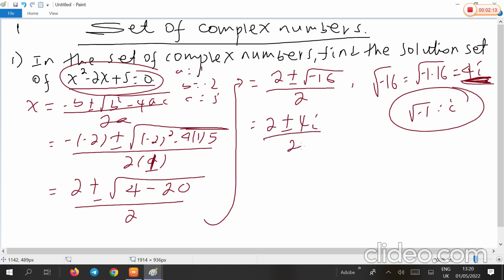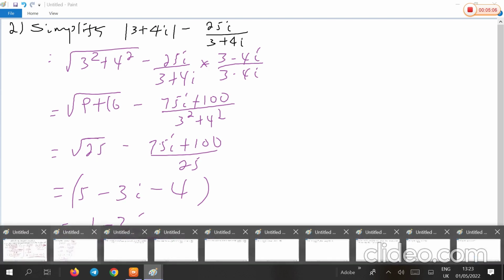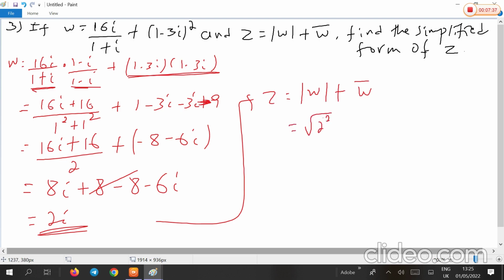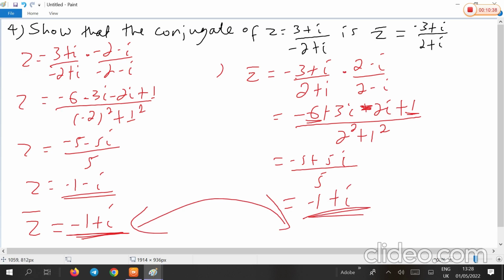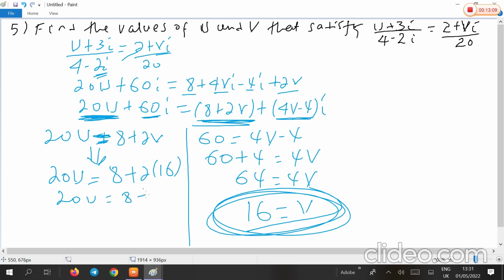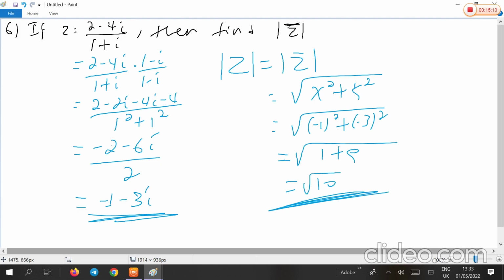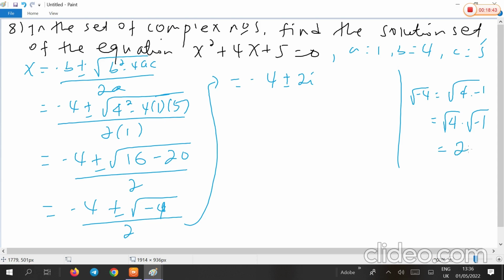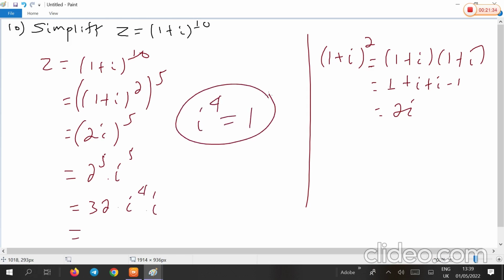set of complex numbers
This channel is mainly dedicated to students of grade 7 to 12 in Ethiopia. We will be providing tutorials in  Mathematics. Contents covered in all the subjects will be very much helpful mostly not covered in the regular classes.